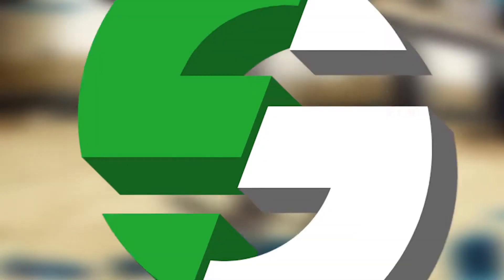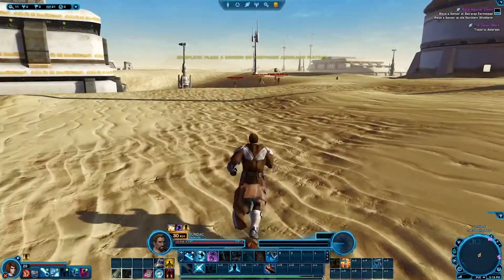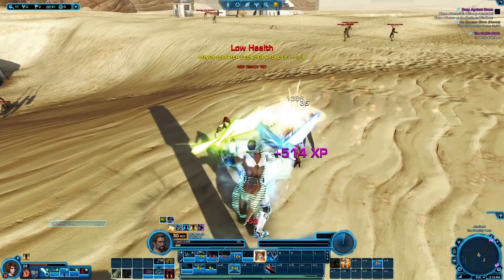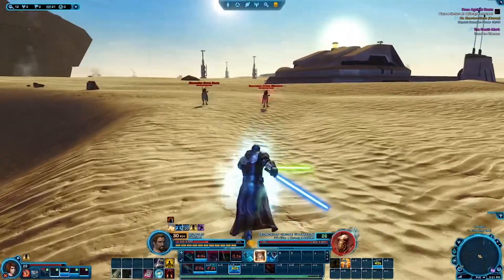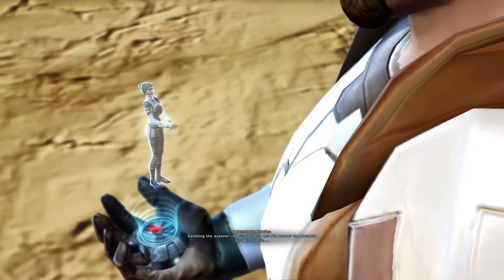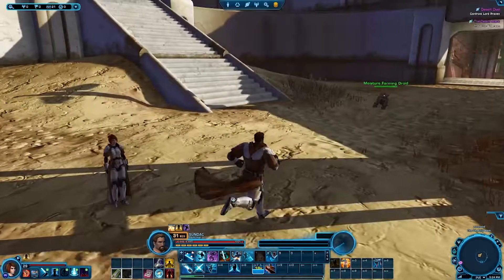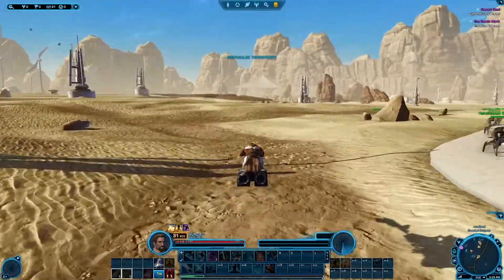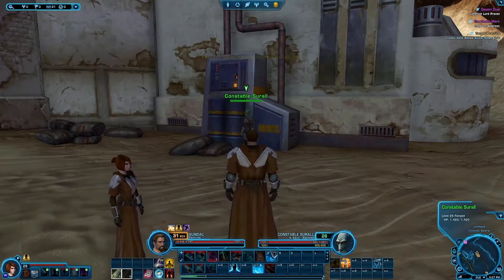Star Wars The Old Republic | Jedi Knight | Part 22 | Honourable Sith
SWTOR lets play as a jedi knight

Monitor stand
Mouse Mat
Boom Arm
Camera Lens